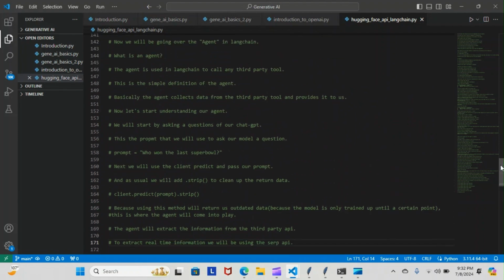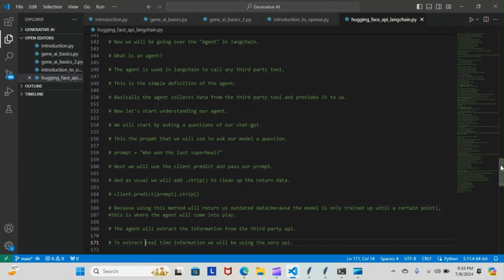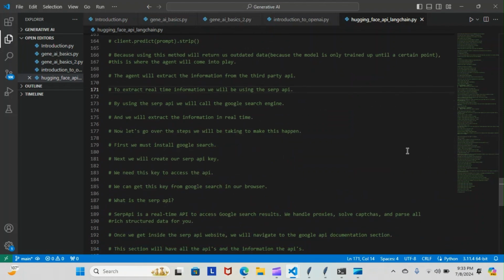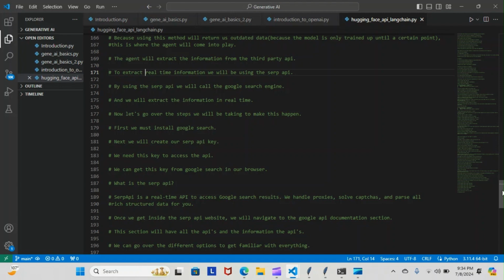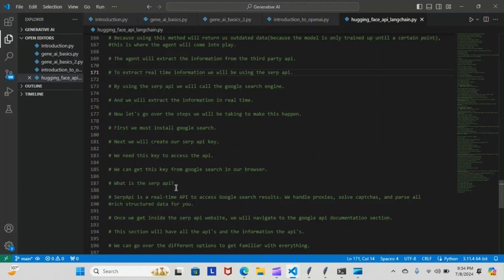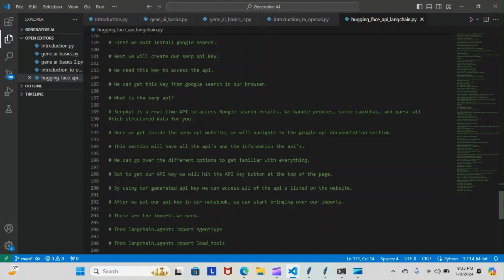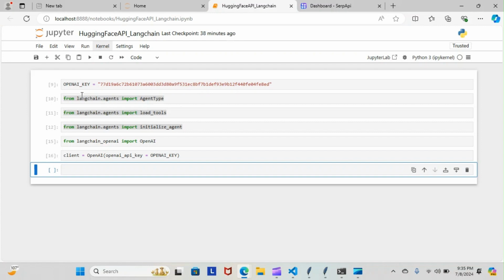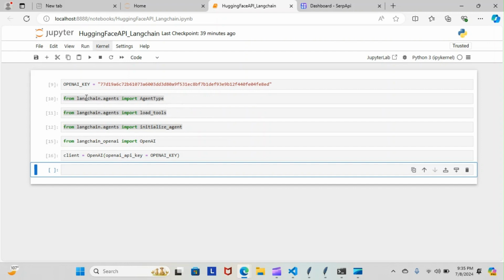Python Papi / Generative AI - Day 30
My Software Engineer / Artificial Intelligence Journey.